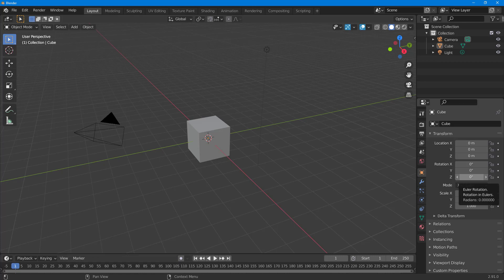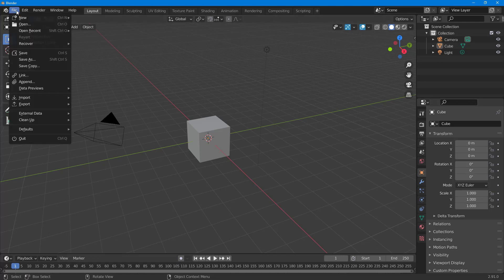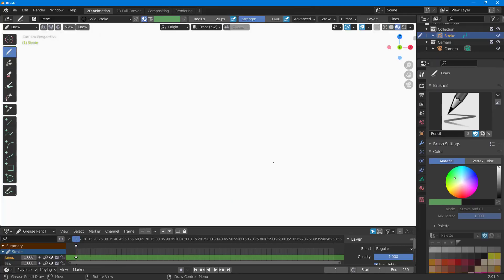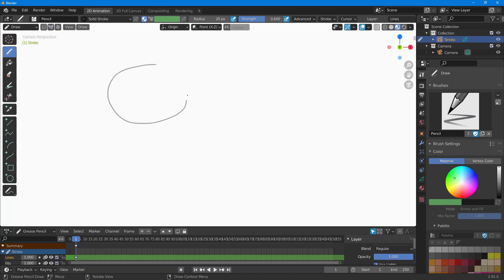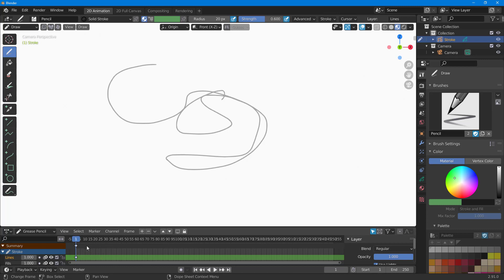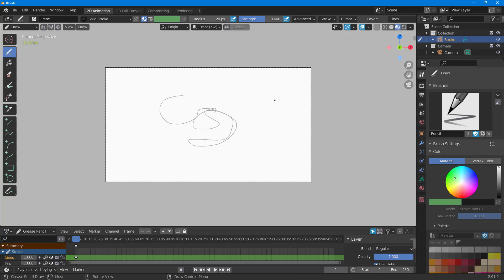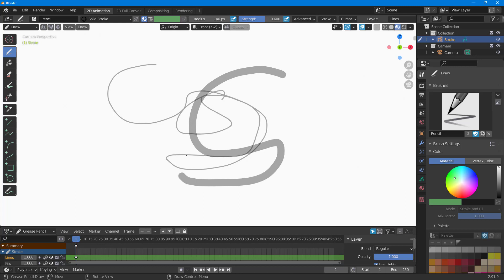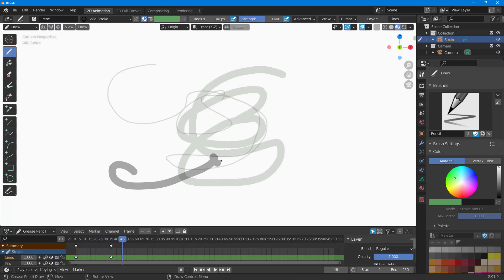Blender Tutorial - Lesson 145 - 2D Animation Workspace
In this tutorial, we will be discussing about 2D Animation Workspace in Blender.